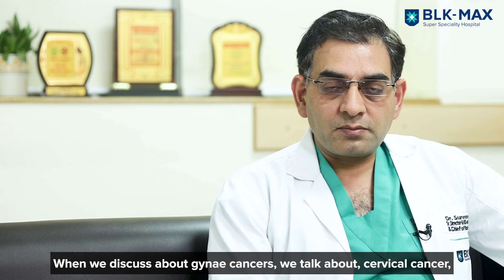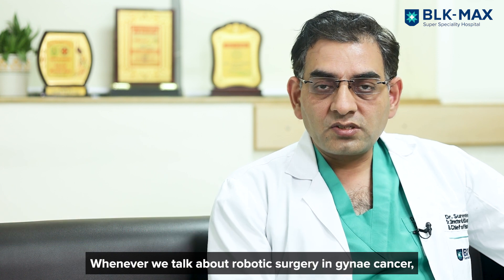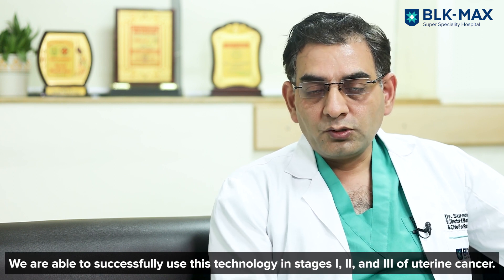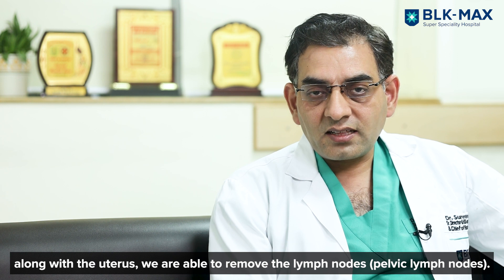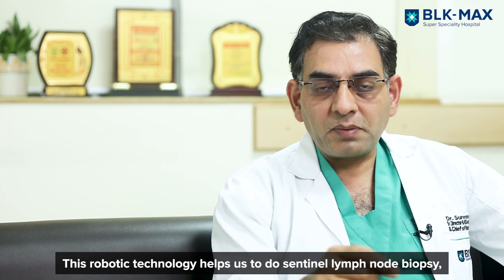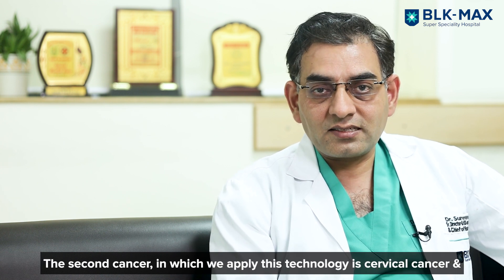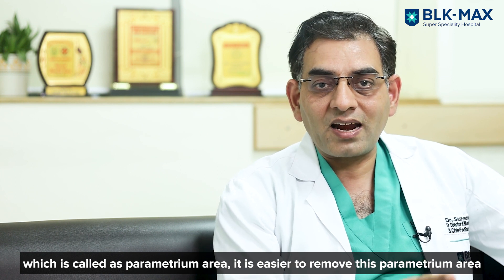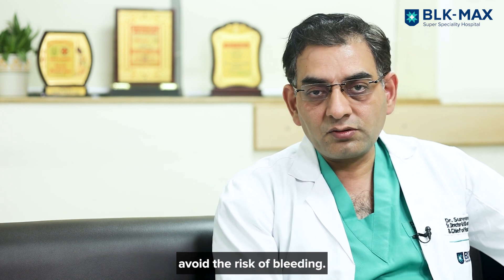Role of Robotic Surgery in Gynae Cancer | Dr. Surender Kumar Dabas | BLK - Max Hospital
Robotic surgeries are mainly used for uterine or endometrial cancers and early cervical cancers among the three gynae cancers. Dr. Surender Kumar Dabas, Senior Director and HOD, Surgical Oncology and Robotic Surgery, BLK-Max Super Specialty Hospital, talks about the application of robotics in gynae cancer surgeries and its benefits which are - speedy recovery, reduced blood loss, and early discharge.